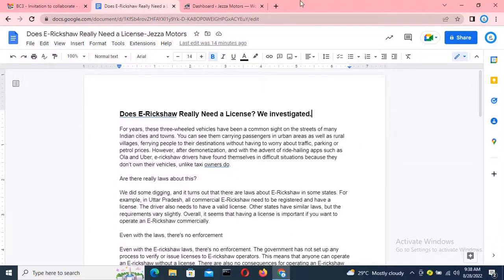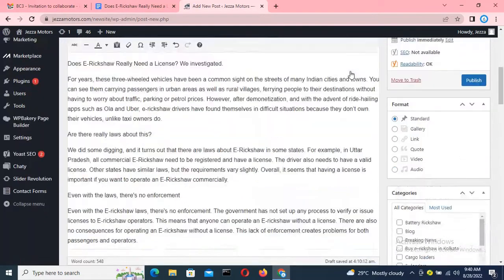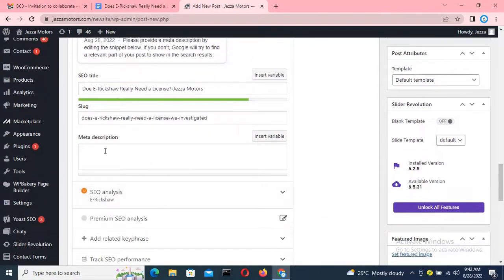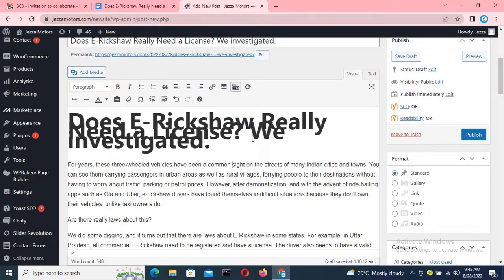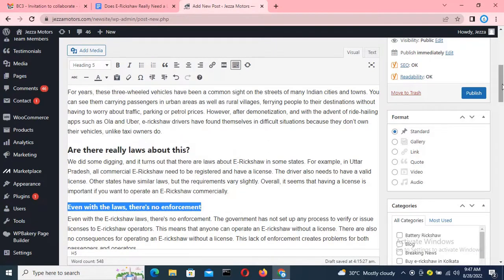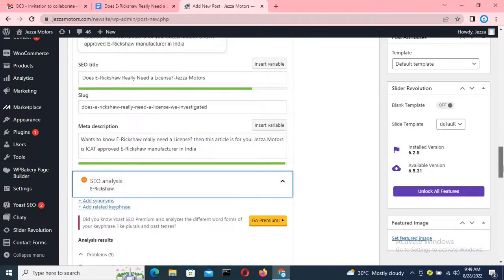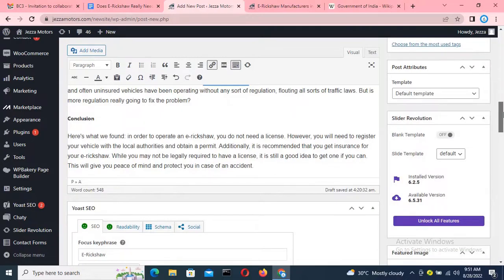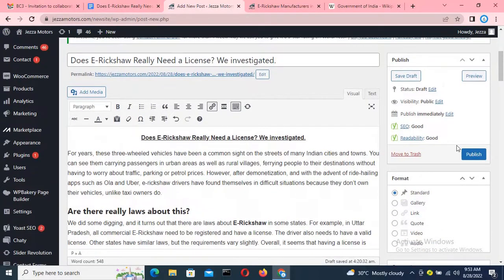How to do On page SEO in WordPress| How to Rank your Website in Google | Digital Marketing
Wordpress SEO Tutorial: One of the best things about WordPress is that it’s SEO friendly right out of the box. However, there are still a few things you can do to give your site a boost in the search engine rankings. Here are some tips on how to do on-page SEO for WordPress:

1. Choose a good keyword or phrase for your post or page. This will be the focus of your on-page SEO efforts.
2. Use the keyword throughout the title, headings, and body of your content. Be sure to use it in a way that sounds natural and doesn’t interrupt the flow of your writing.
3. Use keywords in your permalink (the URL of your post or page). This helps search engines understand what your content is about and makes it more likely to show up in search results.
4. Add alt text to images on your site. This allows search engines to “see” the images and index them along with your content.
5. Use external and internal links to other relevant websites and pages on your own site. This helps improve both the user experience and search engine ranking of your site.

Following these tips will help you optimize your WordPress site for better ranking.